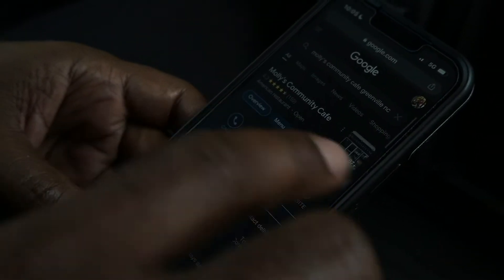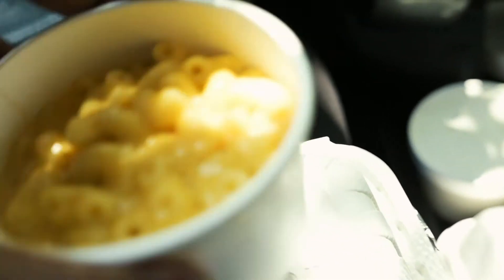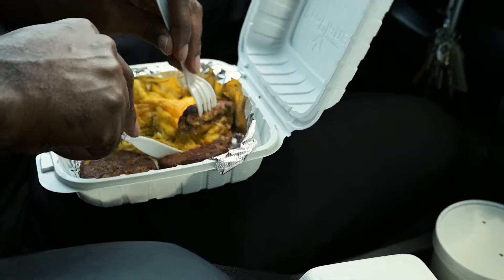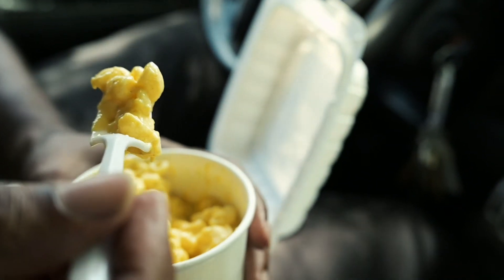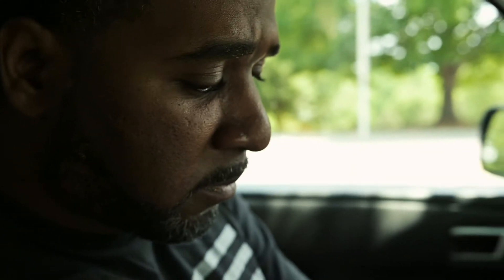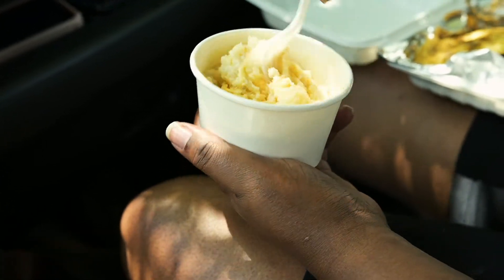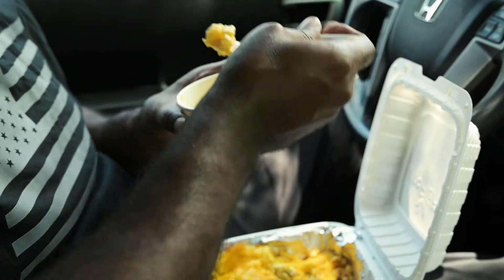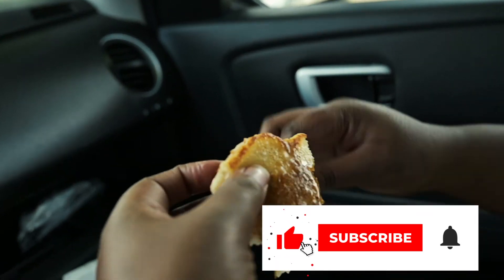Vegetarian and Vegan Breakfast and Brunch Restaurant review at Molly's Community Cafe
Mollys Community Cafe is a great place for vegan and vegetarian options breakfast and Brunch with a wide variety of meals for all type of eaters. Stop by Mollys Community Cafe in Greenville NC to try out some good food.